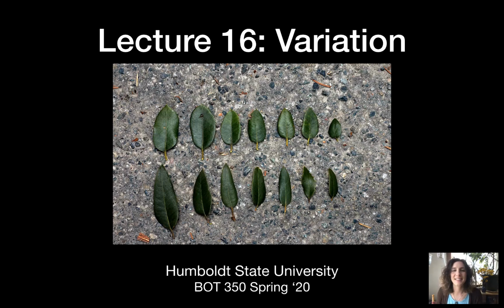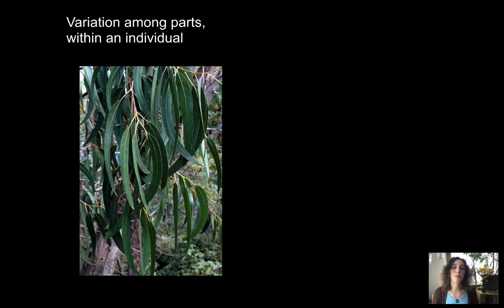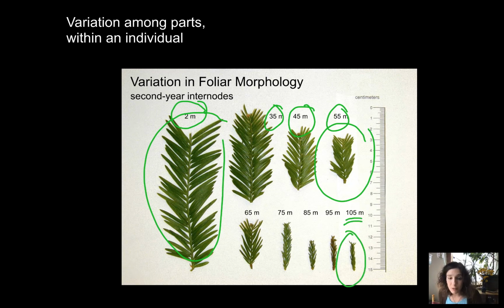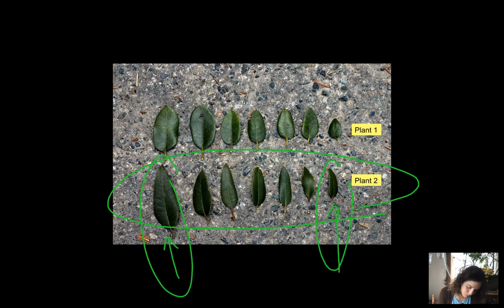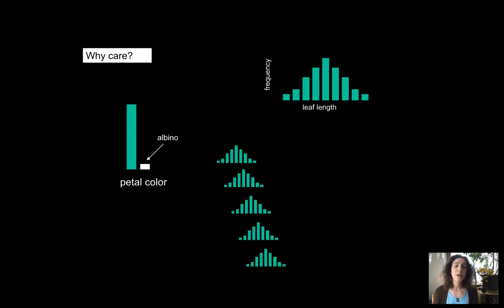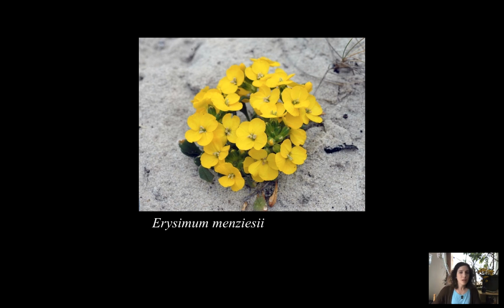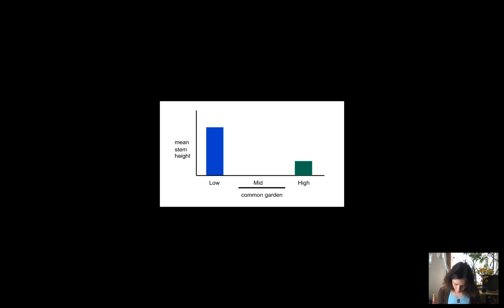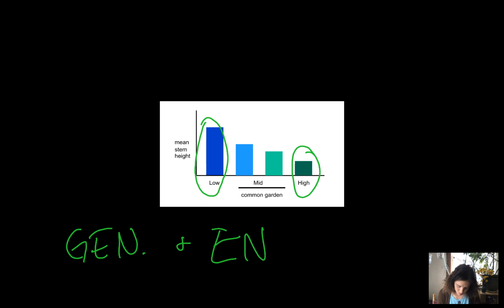BOT 350 Plant Taxonomy Lecture 16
Plant Taxonomy, Spring 2020
Lecture 16: Variation